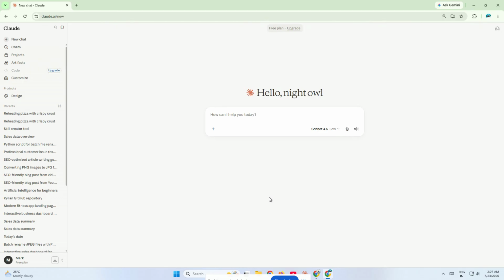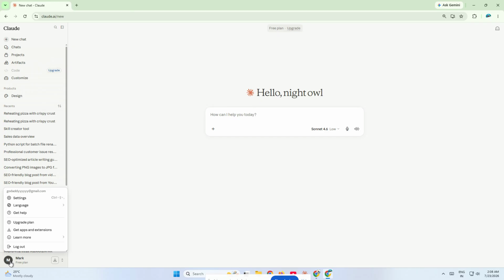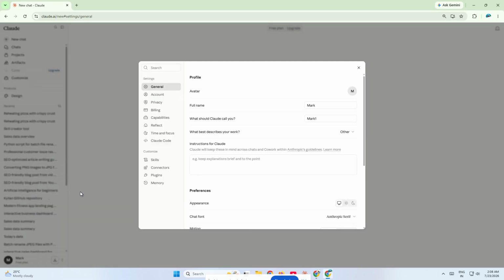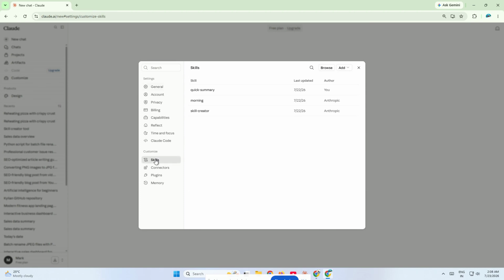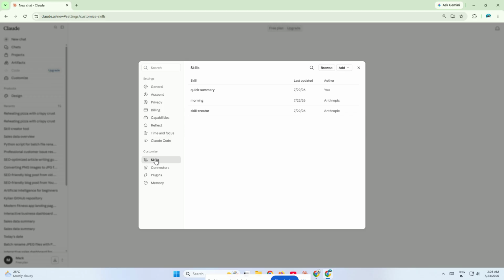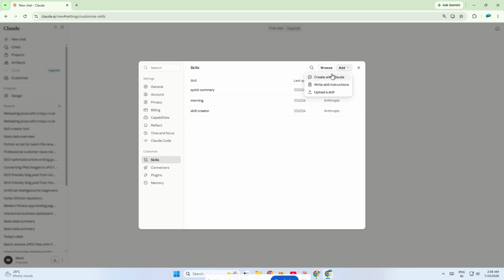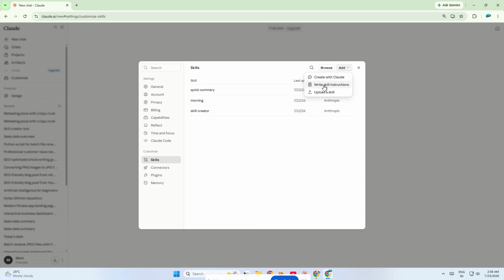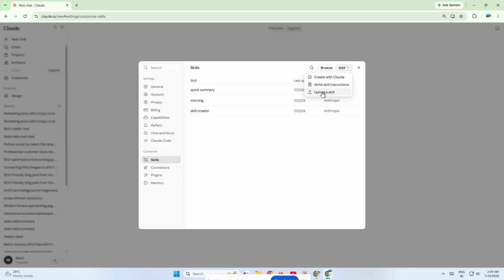How To Add Claude Skills (Easy Guide)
Learn how to add Claude Skills on Claude web or desktop in this quick step-by-step tutorial. Create a skill with Claude, write your own instructions, or upload a skill from the skills menu.

🕚Timestamps:
0:00 Intro
0:23 Open Claude Web Or Desktop
0:35 Open Profile And Settings
0:53 Find Skills Under Customize
1:08 Click Add To Create Or Upload
1:34 Save And Use Your New Skill
1:50 Outro

✍️What You'll Learn In This Video:
• How To Open Claude Web Or Desktop
• How To Find Skills In Claude Settings
• How To Add A New Claude Skill
• How To Create A Skill With Claude
• How To Write Skill Instructions Manually
• How To Upload A Skill From Claude
• How To Customize Claude For Specific Workflows

💡Pro Tips:
• Keep your skill instructions clear and specific for better results.
• Use skills for repeatable tasks you do often.
• Test your skill after saving to make sure it behaves as expected.
• Start with one simple skill before building more advanced workflows.

🌐 Access Claude Here:
claude.ai